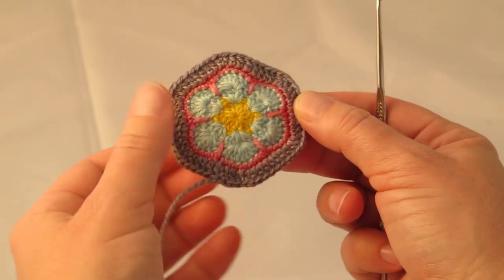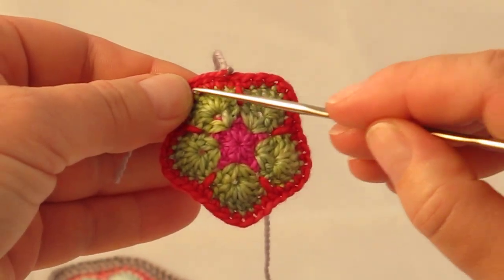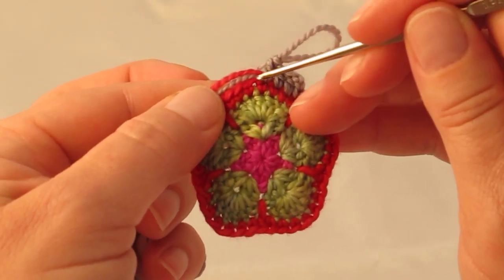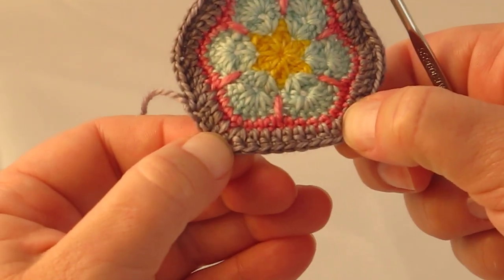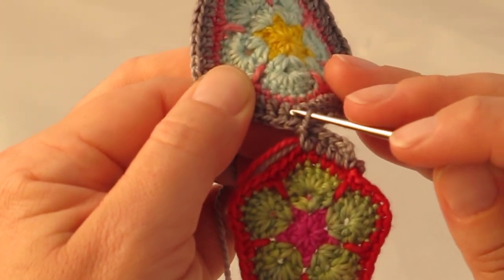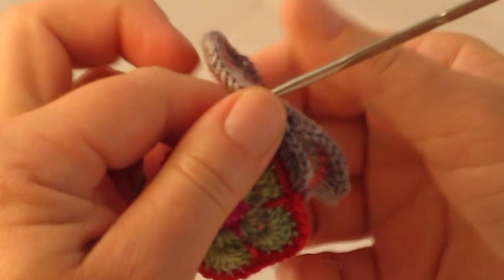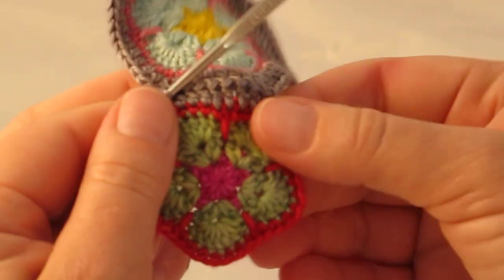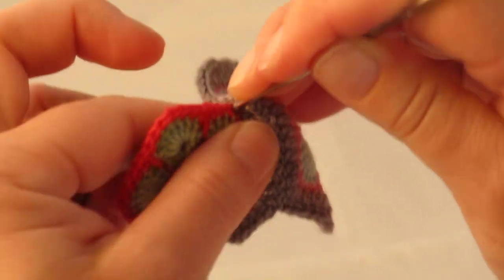Crochet Join-as-you-go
A short video showing you how I do my Join-as-you-go motif joining :)